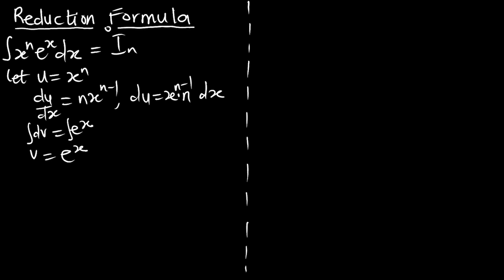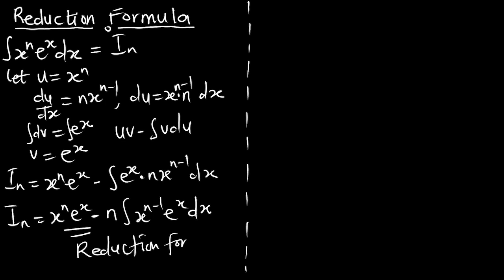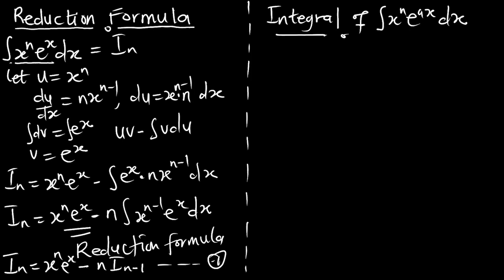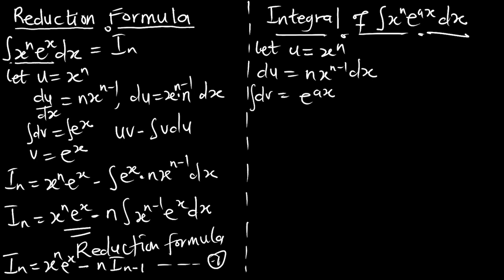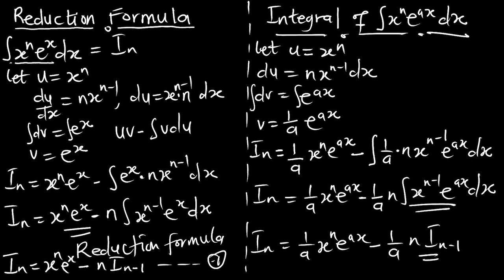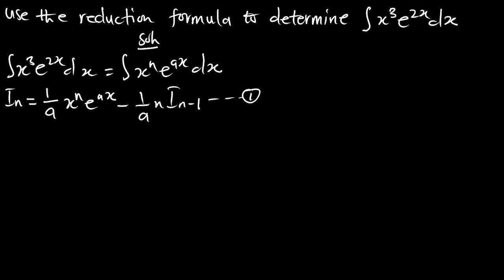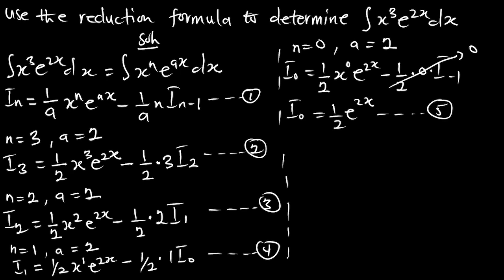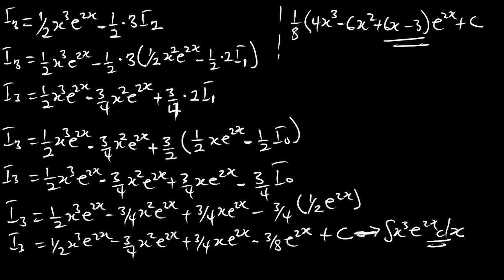EP 25 Reduction Formula | Integration | Calculus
Many integrals which are impossible to integrate may be found by means of a reduction
formula. In a situation where the integrand involves a constant integer n, it may be possible to
find a connection between this integral and the corresponding integral for the value n 1 or
n2 .
Reduction formula stems from the idea of integration by parts. If an integral ∫